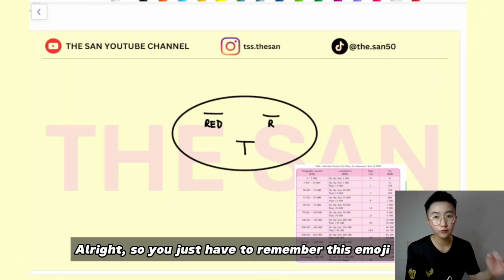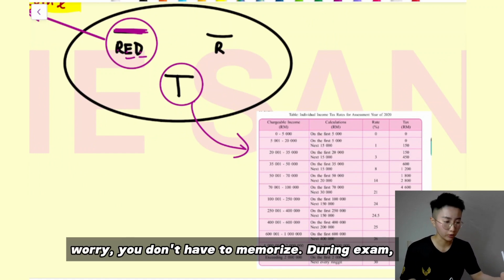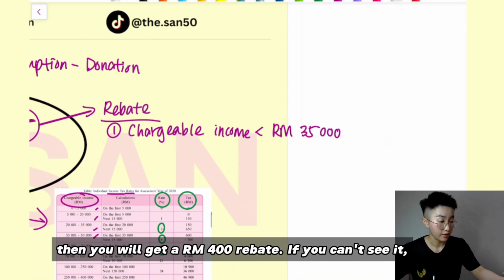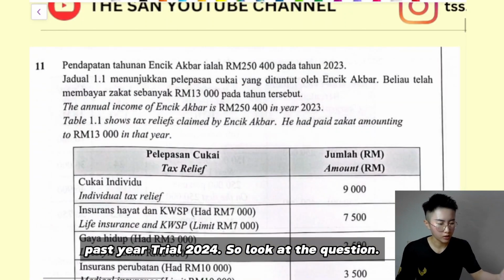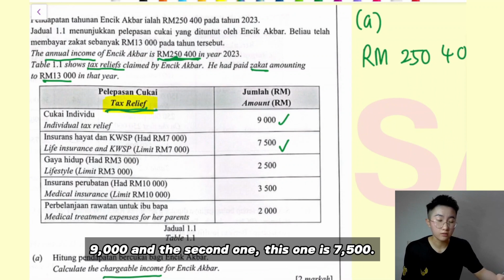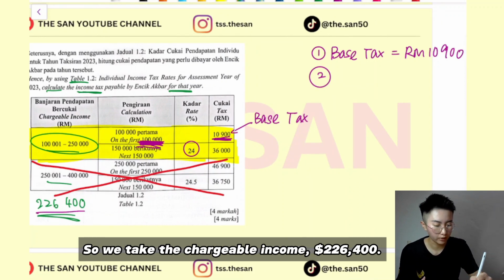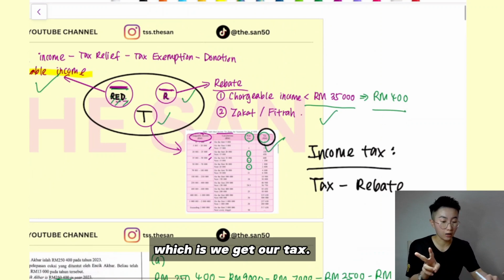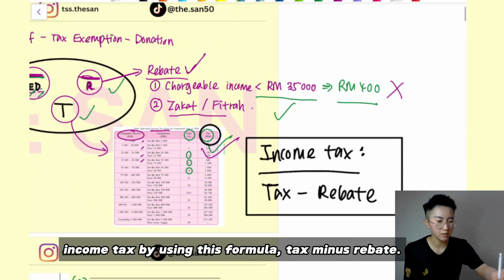🔴SPM MATH🔴 Understand INCOME TAX in 8 minutes | STEP-BY-STEP (2025)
📌 SPM Maths: Income Tax (Form 5 Chapter 4:) | Simple & Powerful Method to Score A+!

Struggling with Income Tax in SPM Form 5 Mathematics? In this video, I share my personal method that is simple, powerful, and beginner-friendly — designed to help you understand and solve income tax questions step-by-step!

✅ What you'll learn:

- Key formulas and concepts for Income Tax

- How to break down tax brackets easily

- Step-by-step explanation using my personal method

🎯 This method is perfect for:

- SPM students aiming for A+

- Form 5 students revising for Math Paper 2

- Anyone looking for a fast and clear way to master Chapter 4

📚 Covers KSSM SPM syllabus with crystal-clear explanation and worked examples!

Your support will motivate me to continue producing high quality videos.❤️‍🔥

Thankiu~

💡Follow me on:

1) Instagram: tss.thesan

2) Xiao Hong Shu(小红书): 阿善 The San🍀